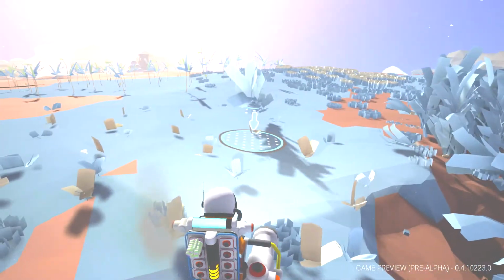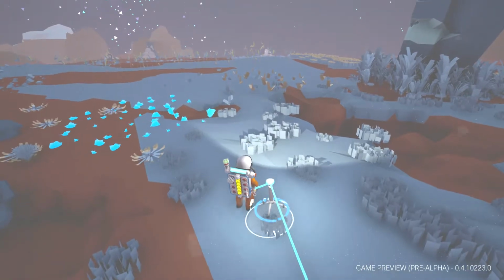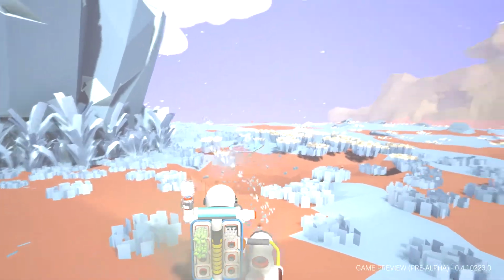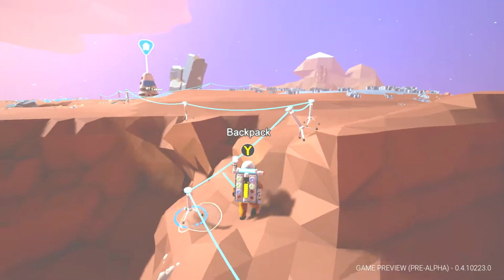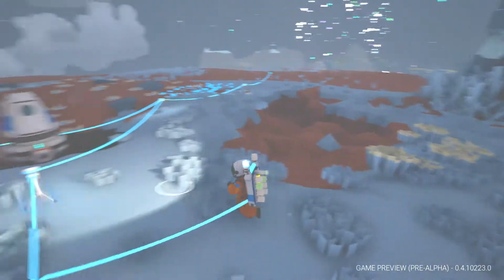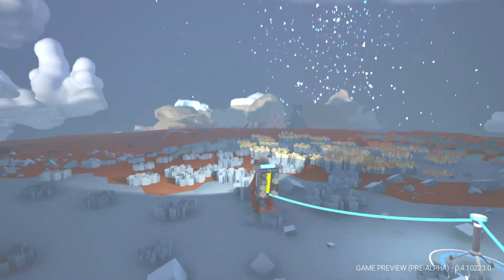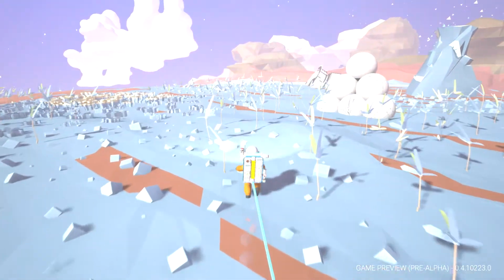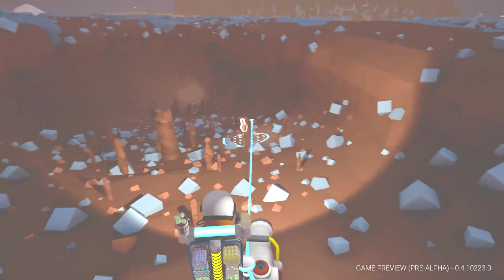Astroneer | one small step for Tekno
I like this game